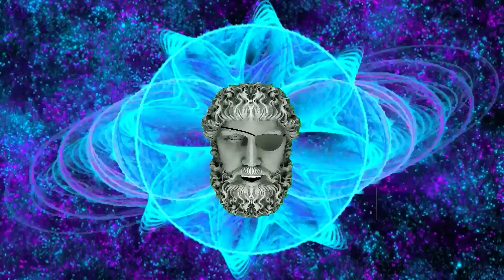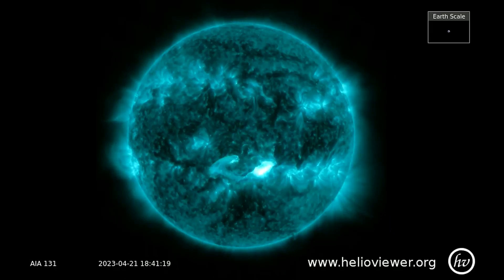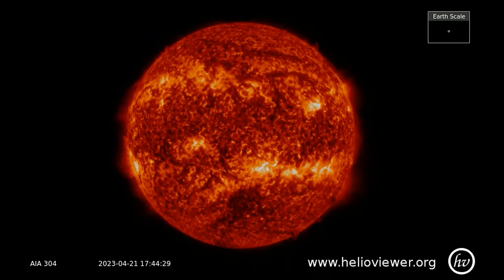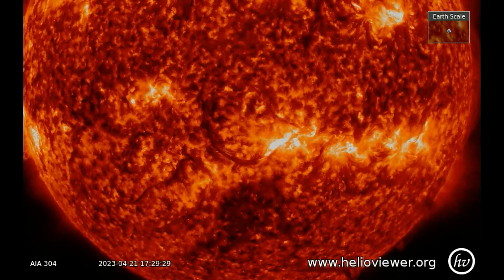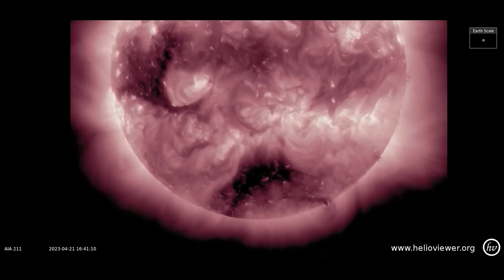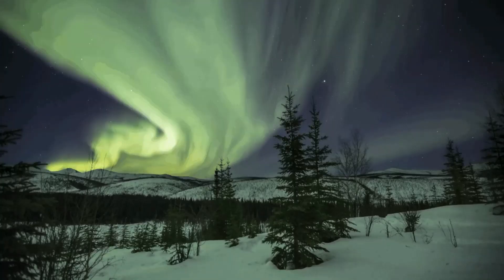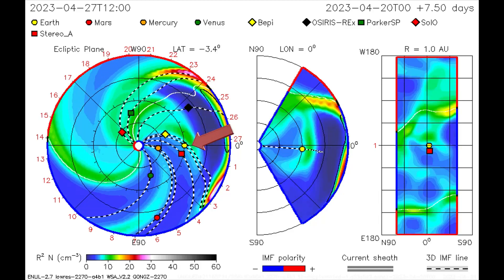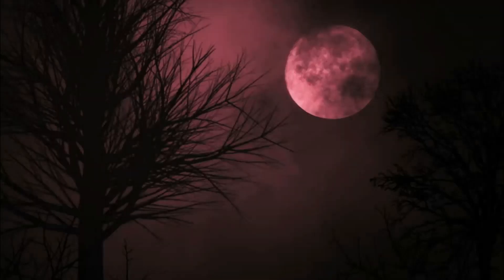EARTH DIRECTED EXPLOSION ON THE SUN